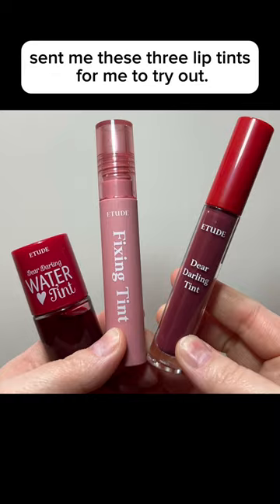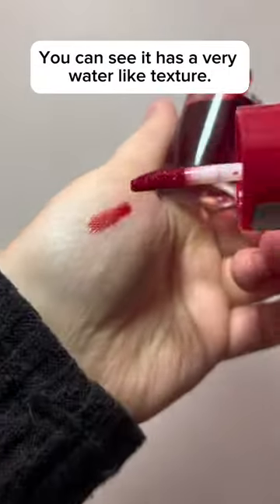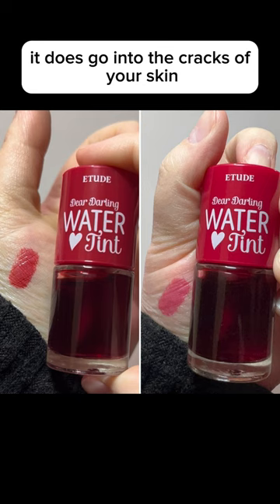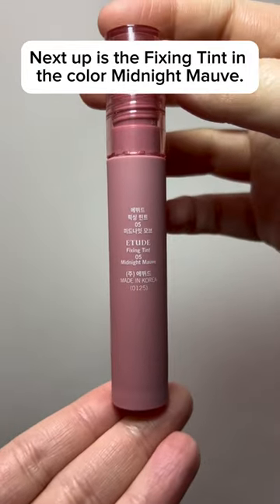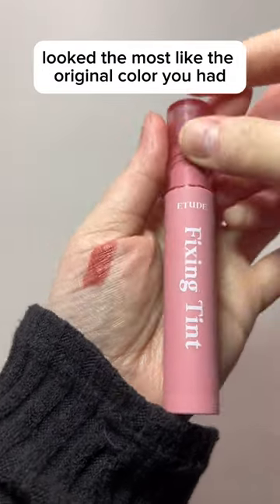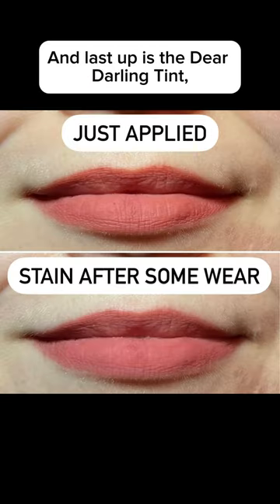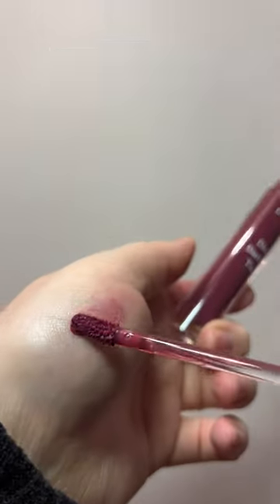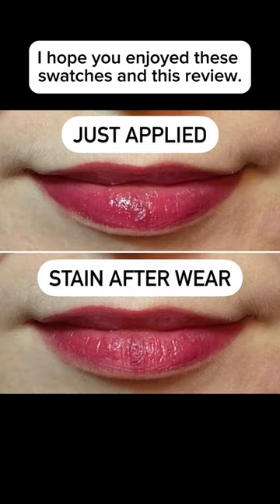Lip Tints by Etude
Products gifted for free by Etude in exchange for my honest review.

[Video description: The video starts off with a picture of the three lip products: a short and fat tube which reads, "Dear Darling Water Tint", then a matte soft pink thinner and taller liquid lipstick tube that reads, "Fixing Tint", and the last tube has the same shape as the last one, and is a dark red that reads, "Etude Dear Darling Tint." First I show off the small Water Tint Tube, moving it in front of the camera to show off the water like texture that you can see moving through the clear packaging. Then I unscrew the lid and show off the doe foot applicator and apply the color to my hand to show off the vibrant red color. The color branches off into the cracks of my skin. The video changes to a picture showing off what the color looks like freshly applied, and then what it looks like with the stain left behind. It's more vibrant if you let it sit instead of blending it out. Then I show a picture of what it looks like on my lips, I'm holding the small tube next to my face and am wearing a black shirt and black hairband. You can't see the color much on my upper lip, even though I tried building the color up. This was one reason why I was disappointed in the product. Next I show off the matte pink tube of the Fixing Tint. I show off the doe foot applicator and apply the color to my hand on camera. It goes from the video to a side by side picture of what the color looks like freshly applied and what it looks like with wear. Then it shows what the color looks like on my lips freshly applied, and then after some wear on the bottom. Then I show off the Dear Darling Tint's doe foot applicator and apply it to my hand. The video then switches to a side by side with freshly applied on the left and some wear on the right, then the last slide shows what it looks like on my lips, freshly applied on the upper pic and after some wear on the bottom part of the pic. You can see my lips a little textured from this formula. The video ends on that picture. End description.]

[Video transcript: Etude and the Picky app sent me these three lip tints for me to try out. First up is the Dear Darling Water Tint in the color Cherryade (like lemonade). You can see it has a very water-like texture. Now when you try to apply it at full opacity like this, it does go into the cracks of your skin, and for some reason this refused to adhere to my upper lip. So it was my least favorite. Next up is the Fixing Tint in the color Midnight Mauve. This was actually my favorite, it is the matte. I felt that this one the stain left behind looked the most like the original color you had upon application, and it didn't fade quite as much as the other two stains. And last up is the Dear Darling Tint in the color Sweet Potato Red. This was my second favorite of the three. It has more of a glossy like finish, and the stain left behind was a better stain I felt than the water tint. I hope you enjoyed the swatches in this review. End transcript.]